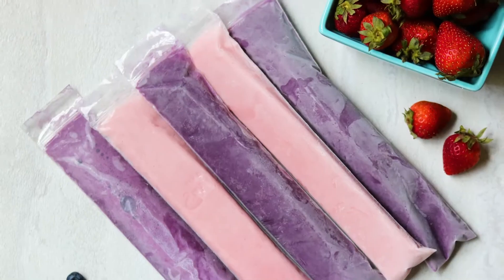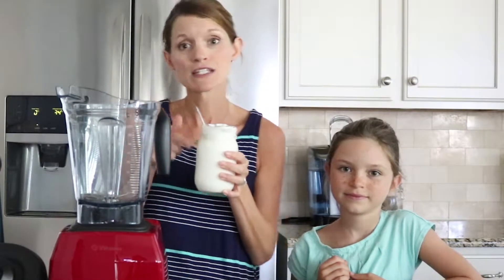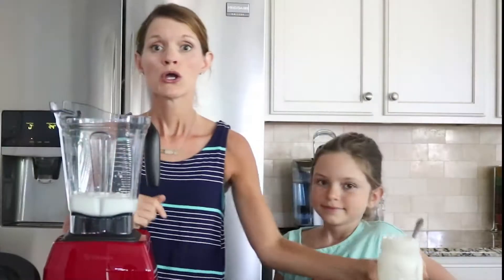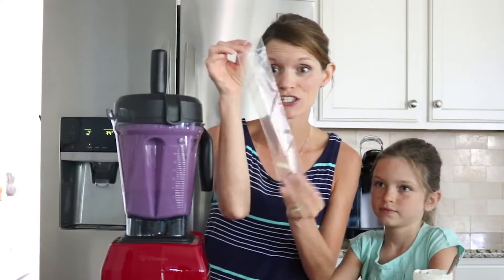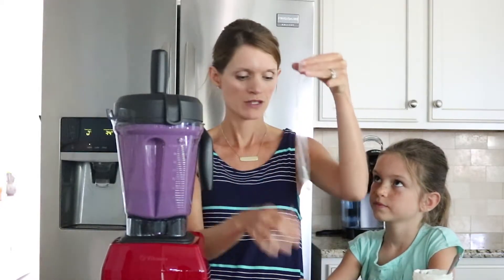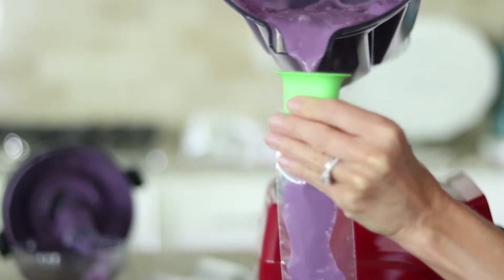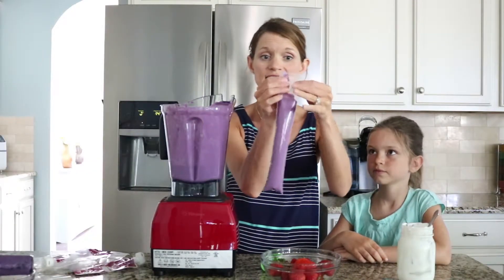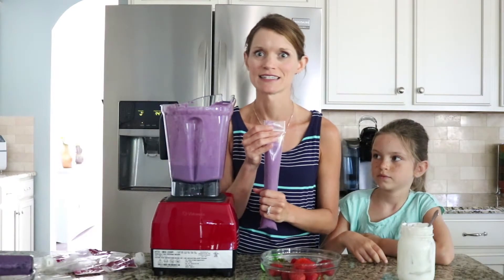Gogurts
Make homemade yogurt tubes to save yourself MONEY and for a healthier alternative.

Gogurt Recipe
2 cups plain yogurt non-fat or whole milk
3/4 cup mixed berries

Instructions
Blend together and pour into freezer tubes.
Store in freezer for 3 months. Pop one out to place in lunchboxes in morning and it will be defrosted by lunchtime.

Alternatively, you can store in fridge for 5-7 days and eat whenever.